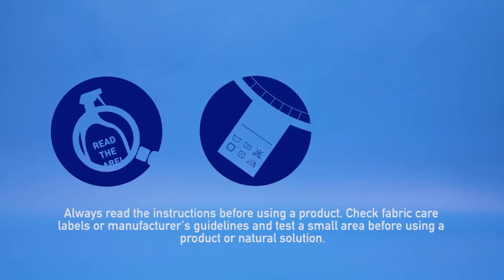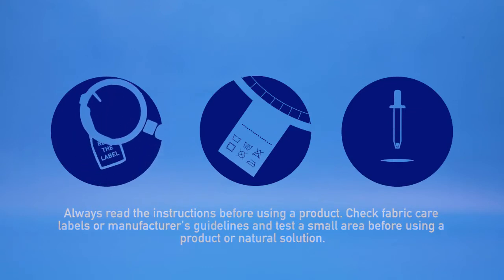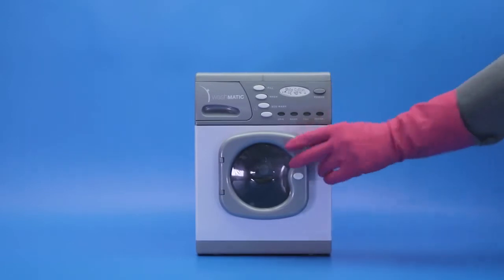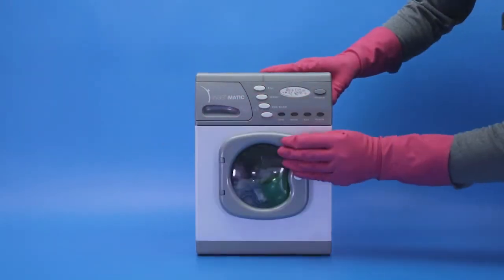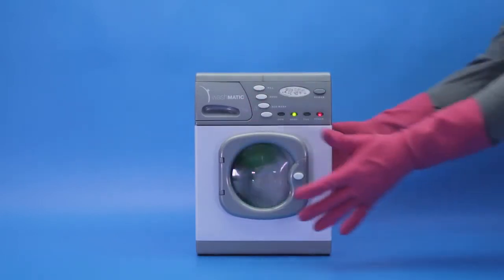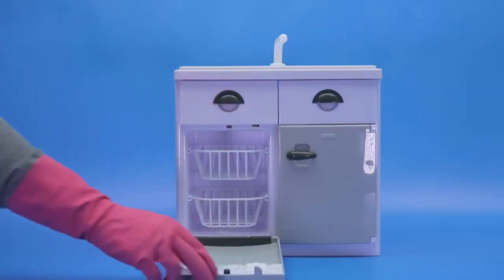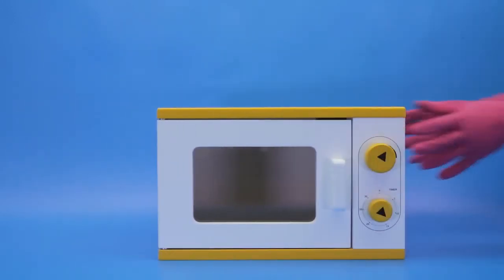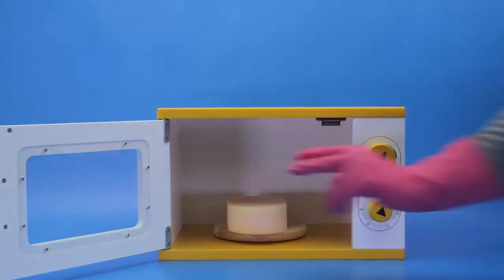Washing Microfibre Cleaning Cloths & Cleaning Tools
Even your cleaning tools have to be cleaned from time to time! Click here to find out ways to clean your sponges and cleaning cloths.